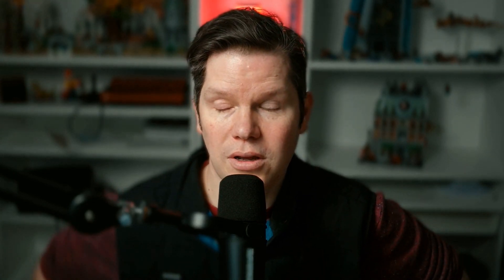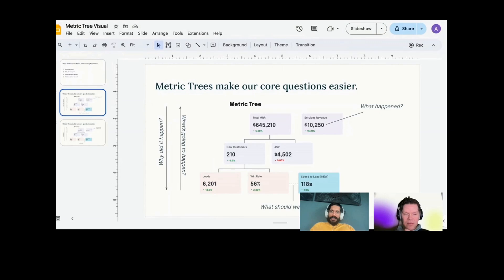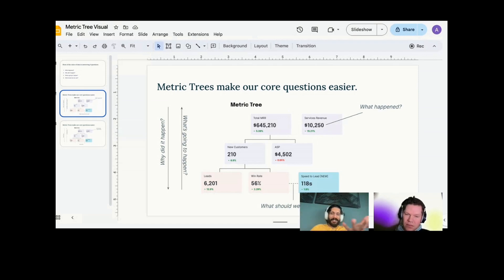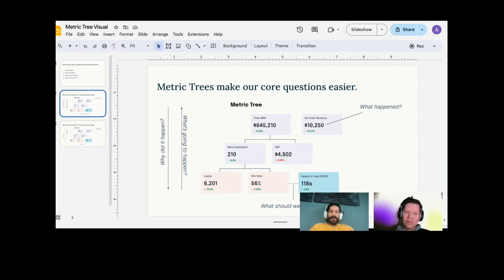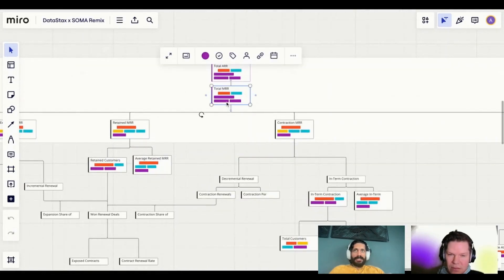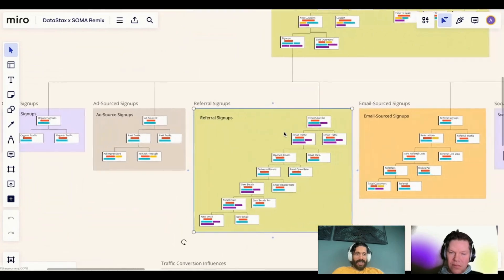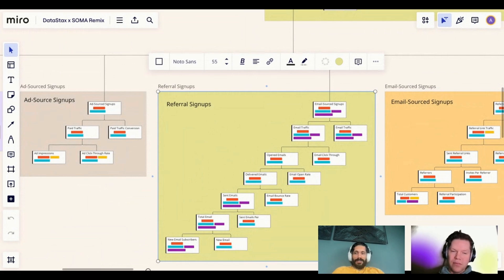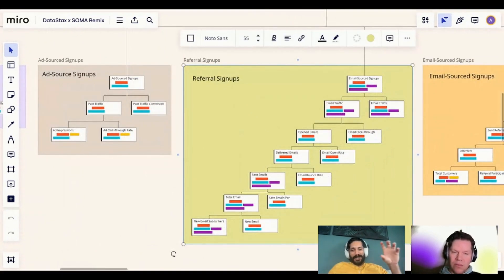Intro to Metrics tree - a powerful way to make metrics operational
The video discusses the use and significance of key performance indicators (KPIs) and metric trees in e-commerce and software services. It argues that while defining KPIs can be a complex process, using a concept called a metric tree or a metric graph can make the process easier and more effective. This concept allows businesses to understand what has caused a specific shift in their KPIs and to plan actions to improve it. The script also explores how metric trees reveal the relationships between different metrics and how they can be used to create connections between multiple teams within a business. It also emphasizes the role of metric trees in improving meeting efficiency and business planning and review processes.

00:00 Introduction to KPIs and Their Complexity
00:57 The Concept of Metric Tree
01:37 Sponsored Segment: Mixpanel
02:15 The Problem with Isolated Metric Collections
04:48 Understanding the Relationships Between Metrics
05:55 Exploring the Concept of Metric Tree with Examples
15:41 The Power of Metric Trees in Business Reviews and Planning
17:07 Recap and Next Steps
19:26 Conclusion

Event data and analytics can help businesses create better products, support growth teams, and even make sales teams happy. In this channel, I post videos explaining how to work with event data, how to master event analytics tools, and how to apply these things to your business.